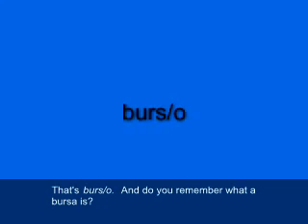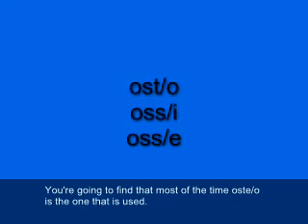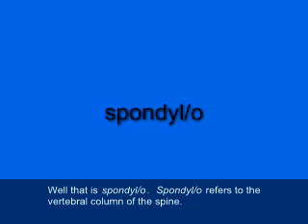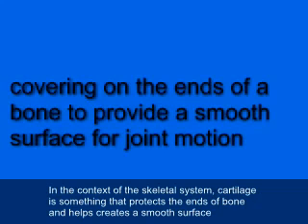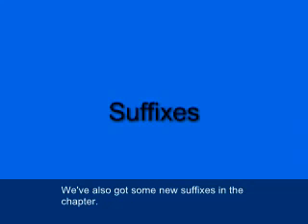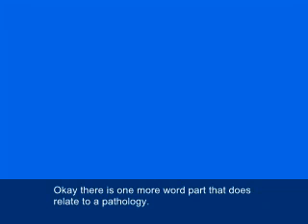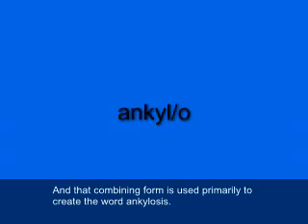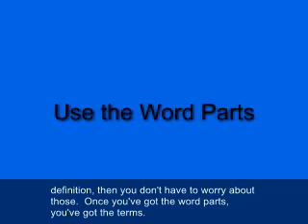Chapter 03 Part 02 Word Parts